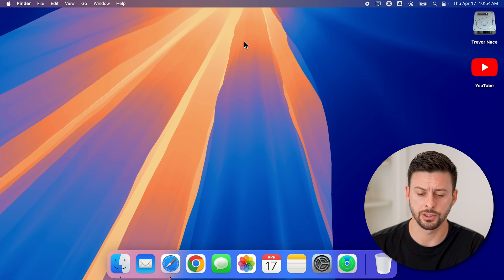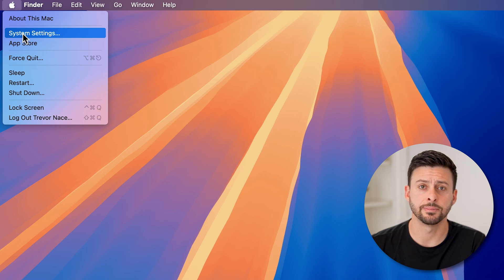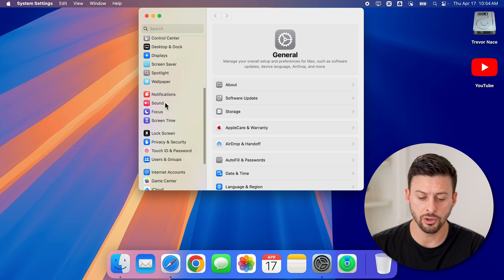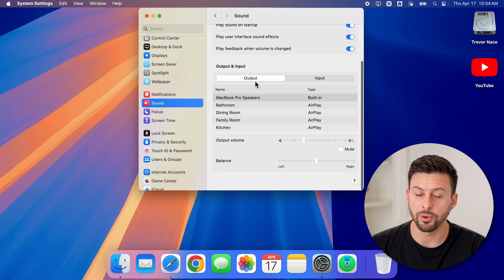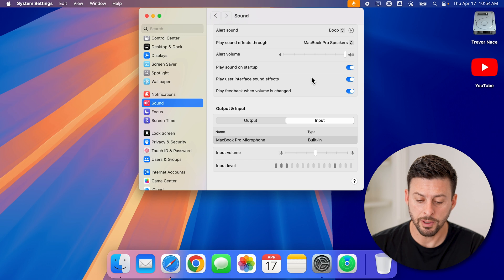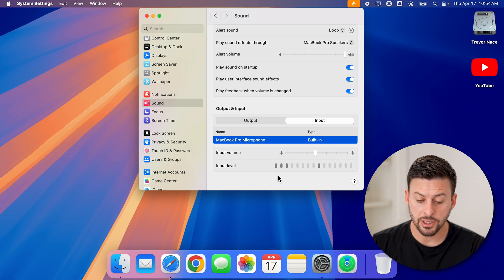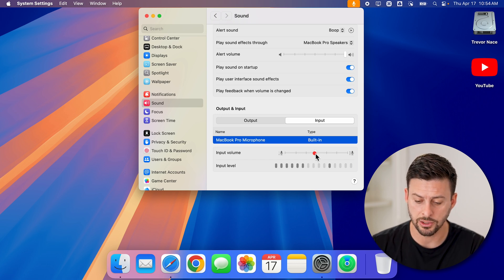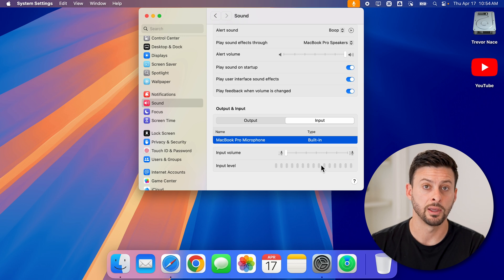How To Mute Internal Microphone On Mac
Here's how to set the internal microphone to mute on your Mac if you're on a FaceTime call, Zoom, Google Meet, etc.